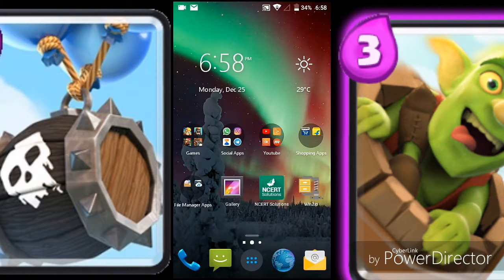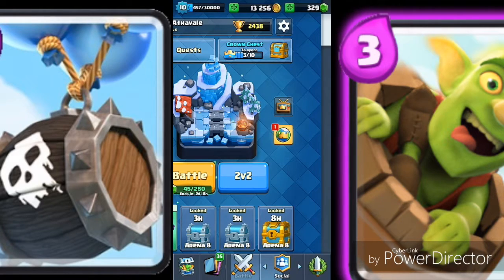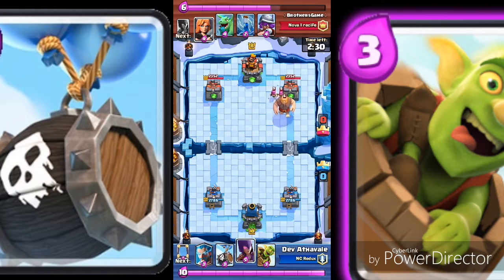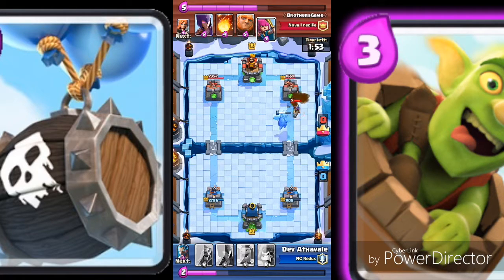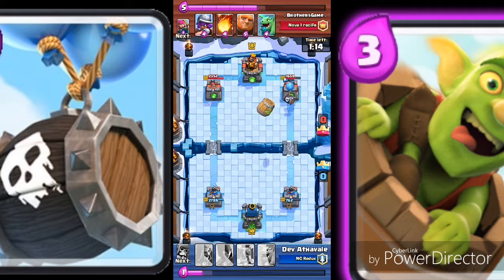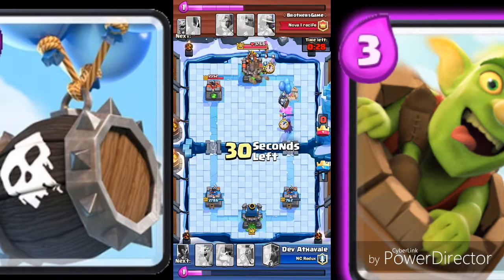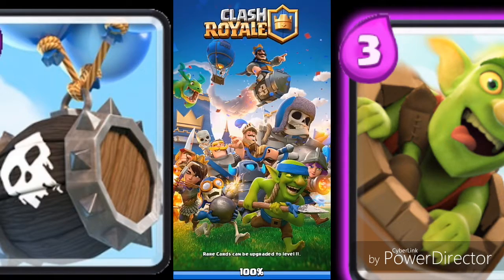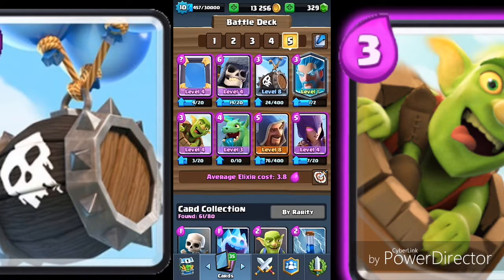S.G.B deck|O.P deck|Criteria in description|Stay tuned for more decks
Hey guys,Gamers stop here.And today we are going to be hoping into a brand new strategy called S.G.B.Now this means that Skeleton-Goblin Barrel.

The main criteria is to attack the tower with Skeleton barrel and throw Goblin barrel in such a way that when the Skeletons fall from Skeleton barrel your Goblin barrel should also explode and Skeletons and goblins should attack at the same time to destroy one full tower.

As you have noticed my phone's background is bit different.Its because I just got a superb launcher by Microsoft named Microsoft Launcher.

Gamers stop.